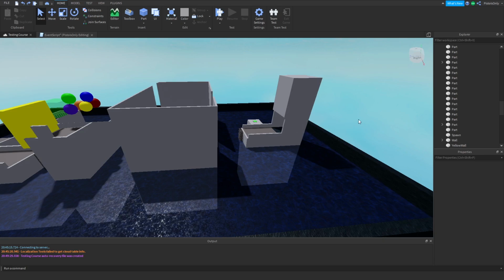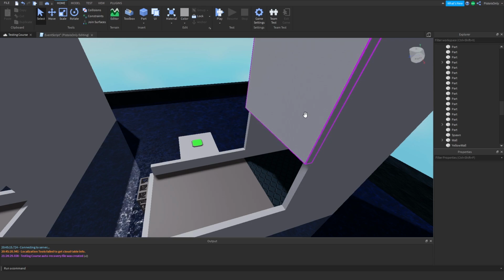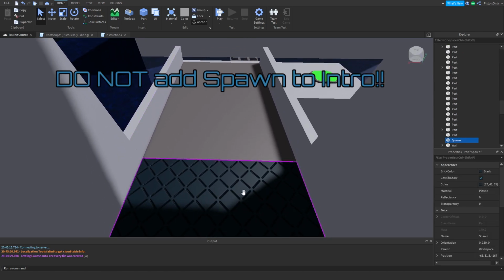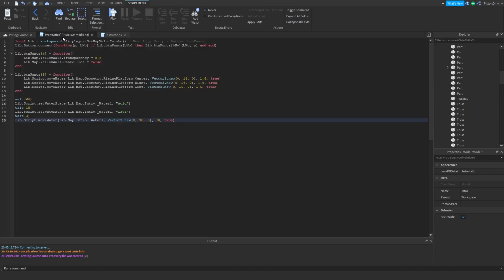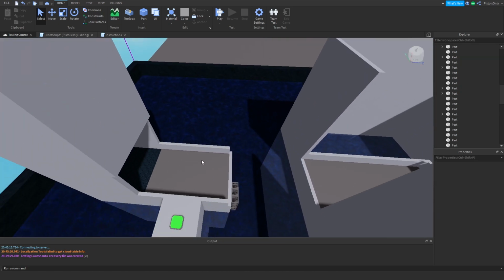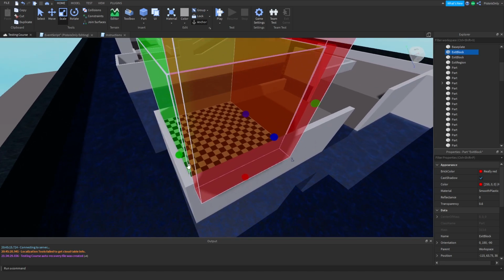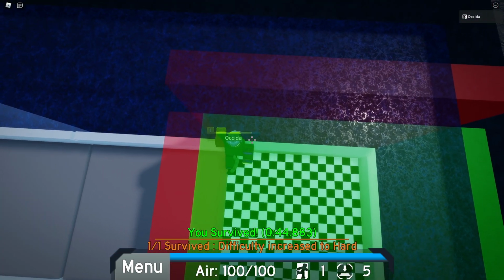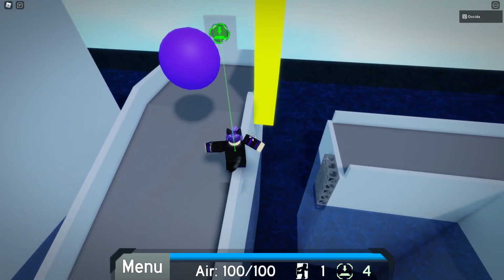Intro and Exit - Flood Escape 2 Map Making Academy Episode 4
Probably the lightest and easiest to understand out of the very basics, I'm sure many of you already know about a lot of what's in this video - however, a refresher could never hurt, right?

[==SONGS USED==]
Gran Turismo 5 Soundtrack - Ryo Sonoda - Smoker's Lament
Gran Turismo 5 Soundtrack - KEMMEI - Like a Bird
Gran Turismo 5 Soundtrack - Cubic Luster
Gran Turismo 5 Soundtrack - Maki Mannami - my favorite wings

[==TIMESTAMPS==]
0:00 - Intro
0:19 - Spawn
1:45 - What does the Intro do?
2:57 - What do I put into the Intro?
4:38 - Making sure your map is set up properly with Intro
8:04 - ExitRegion
8:42 - ExitBlock
10:07 - Demonstration: Faulty Intro
11:34 - Fixing our faulty Intro
12:42 - Demonstration: Proper Intro
13:10 - Outro